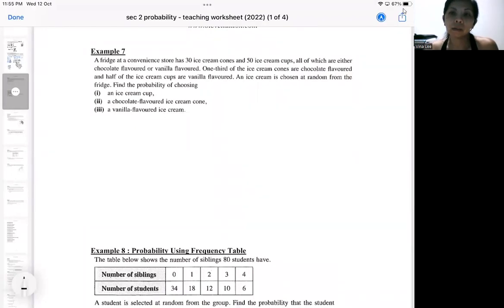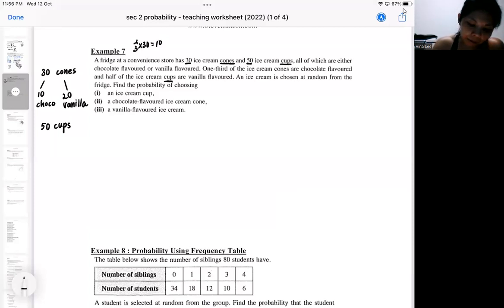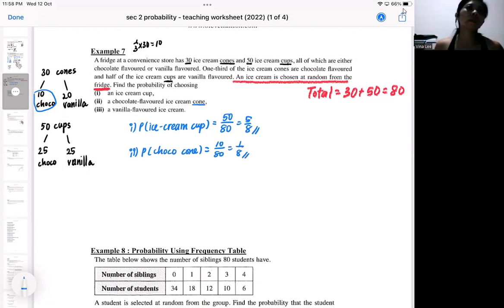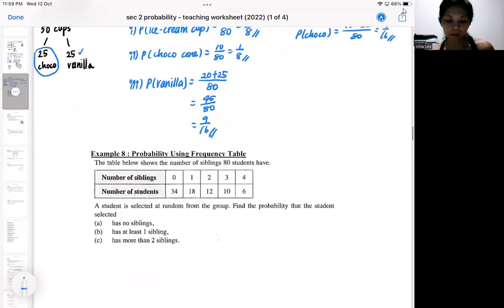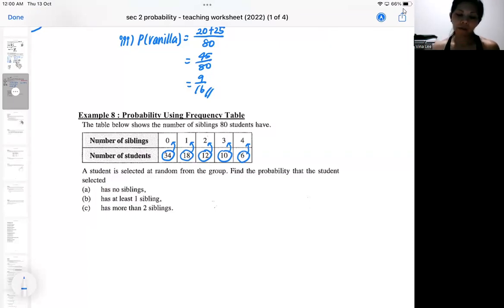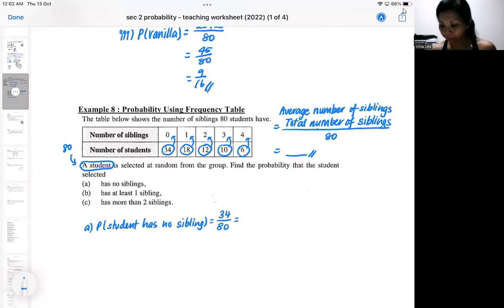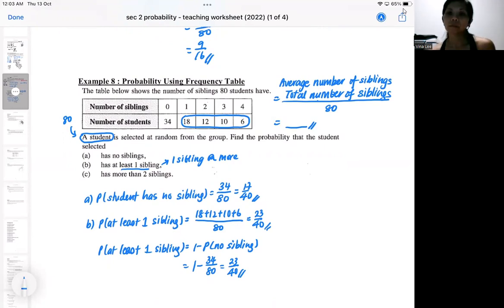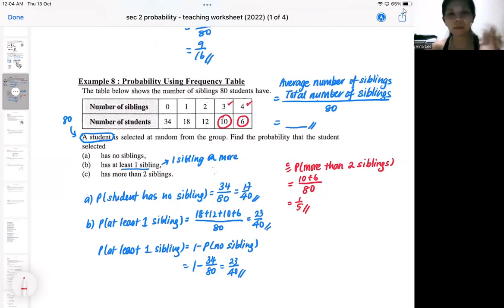sec 2 probability example 7 and 8